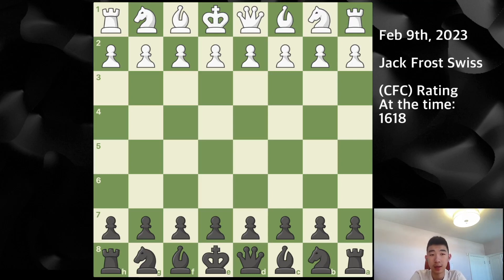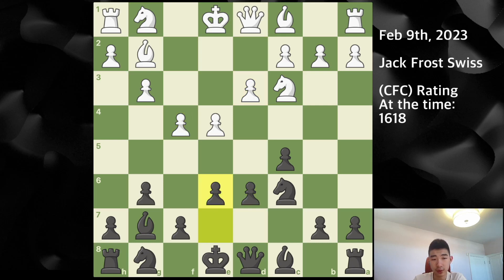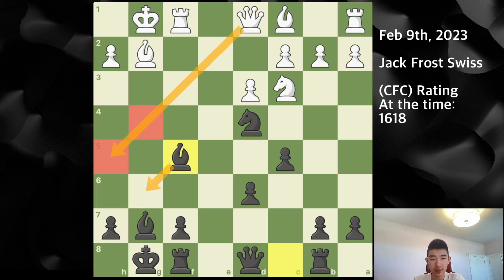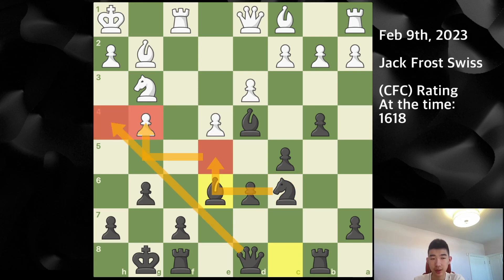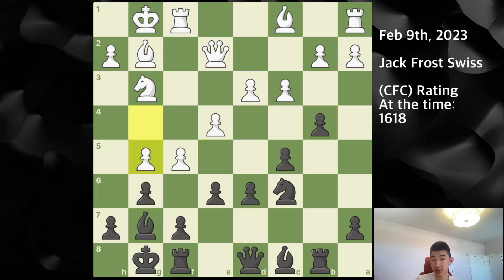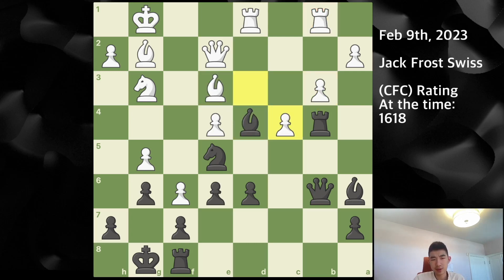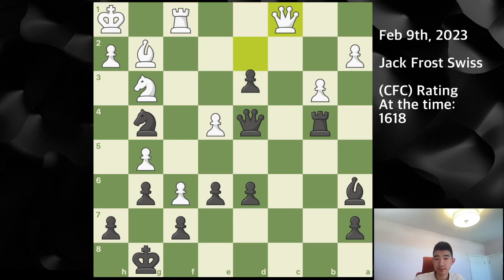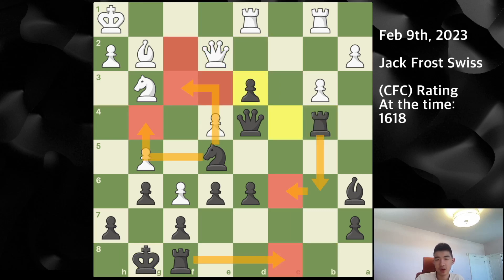1 minute vs 35 minutes...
Hi Everyone,

This video covers analysis on my Round 6 game at the Jack Frost Swiss.